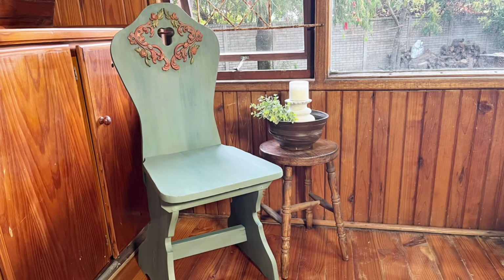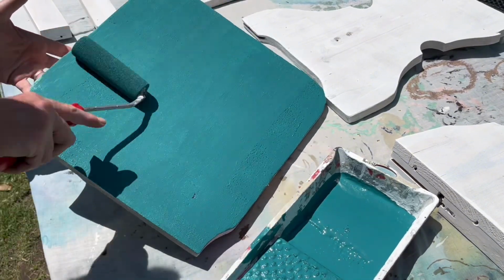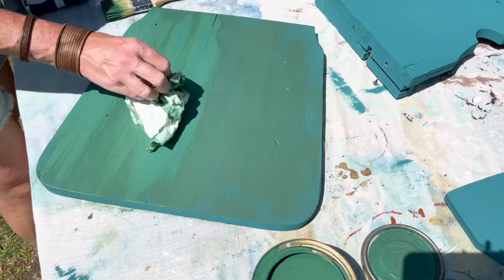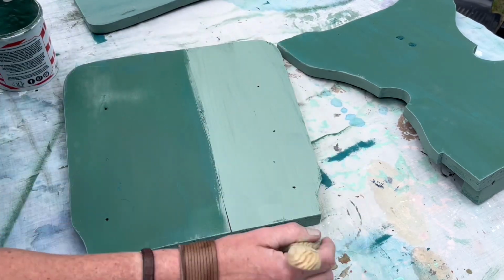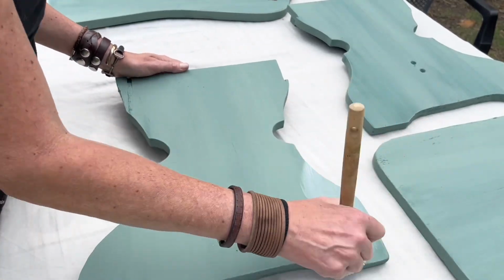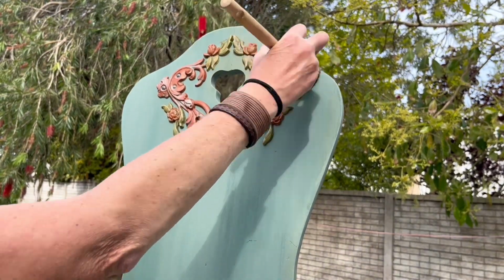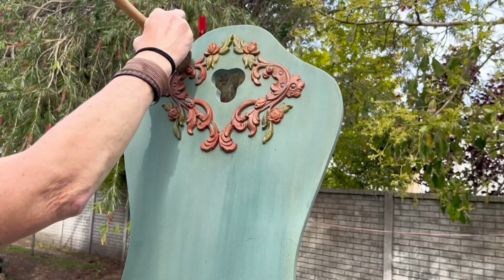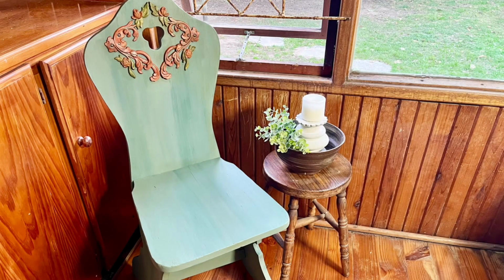Vintage Stool Dumpster Save!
Watch Cari re-love a stool destined for the dumpster.

Awesome techniques covered
- Prep, Cleaning, Sanding
- Stain block
- Blending
- Waxing

GI Jane
Gatsby
Teacup Green
Pappa G’s Clear wax and Antique Dark
Hamilton Wax Brush
Water Mister